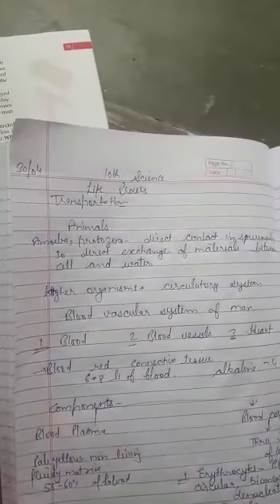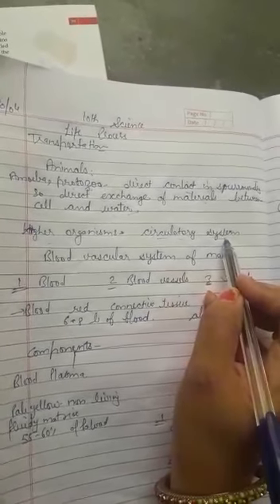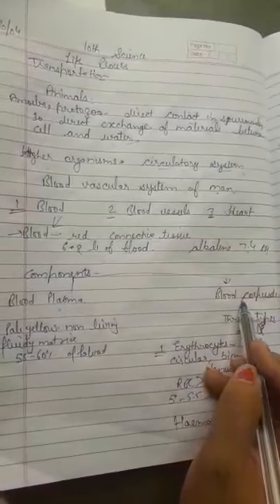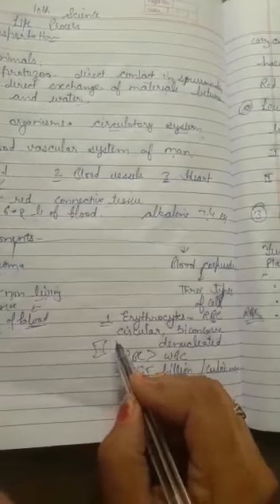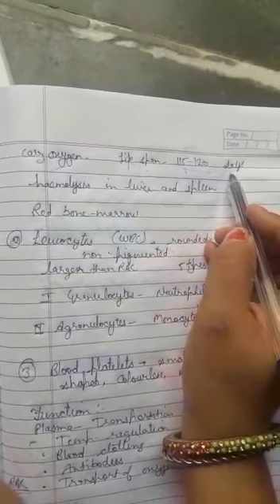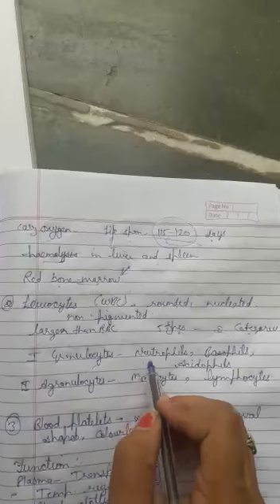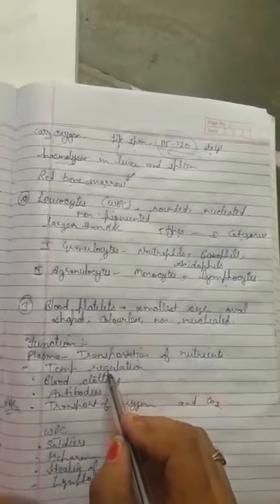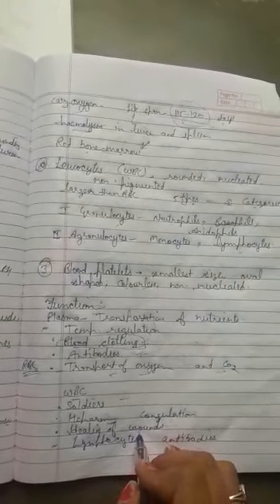SCIENCE CLASS 10 TRANSPORTATION IN PLANTS